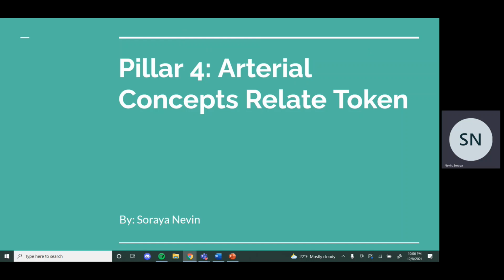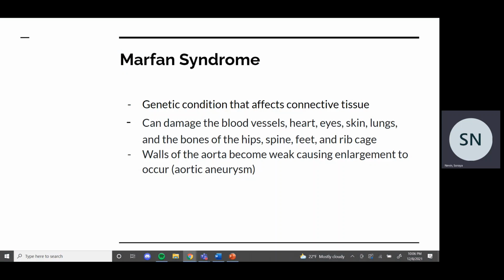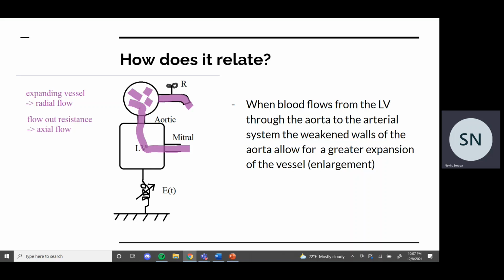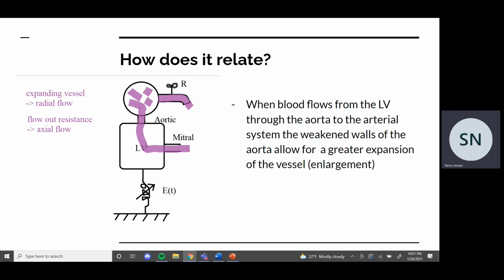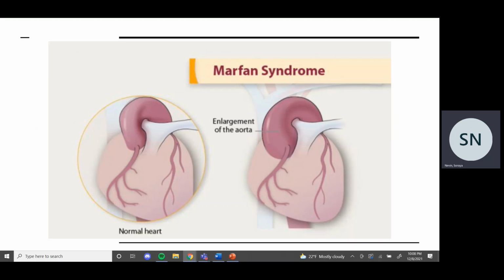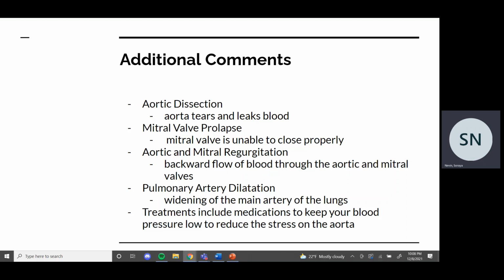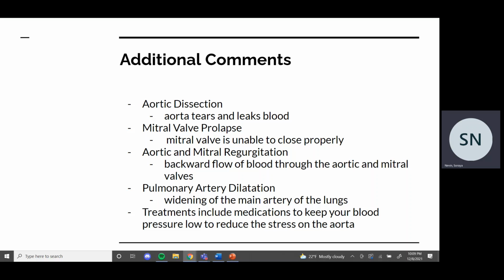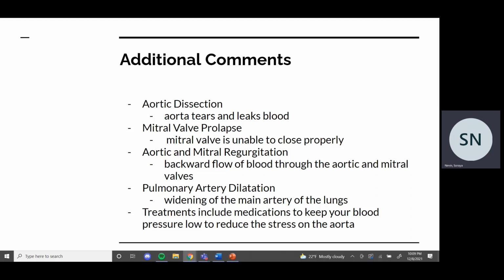ECE 487: Pillar 4 Arterial Concepts: Relate Token Improved 2